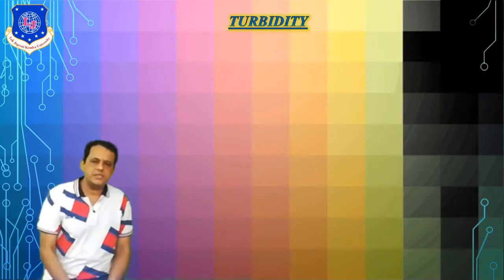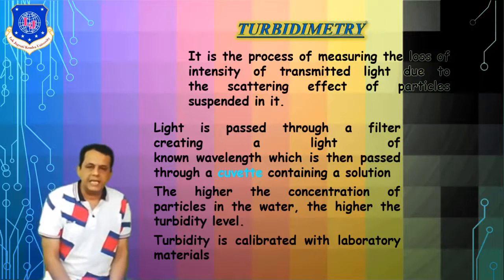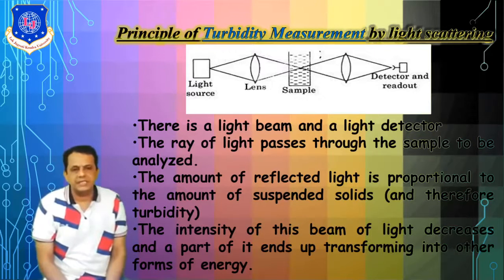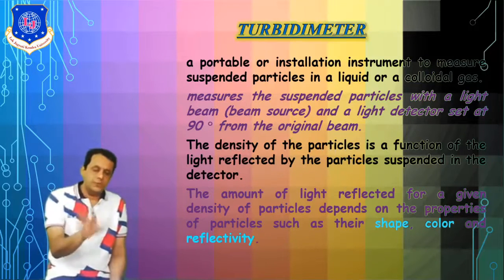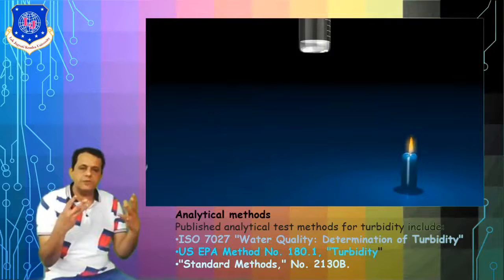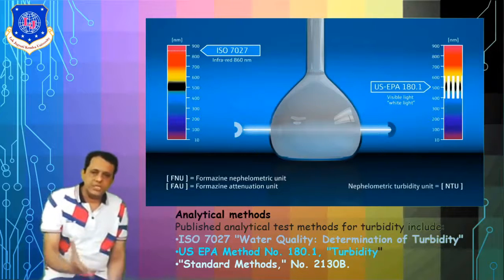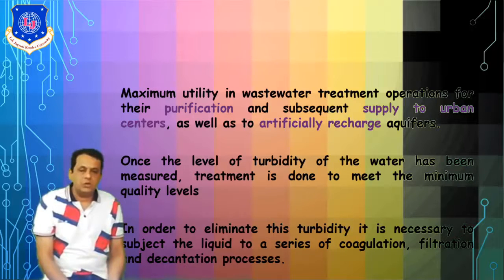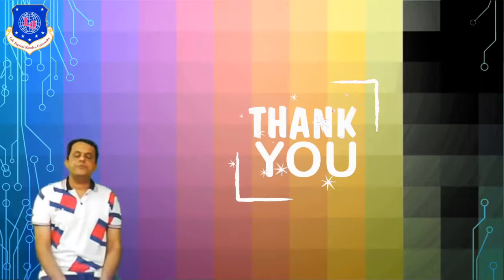MII TURBIDITY MEASUREMENT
iNDUSTRIAL MEASUREMENT
TURBIDITY MEASUREMENT